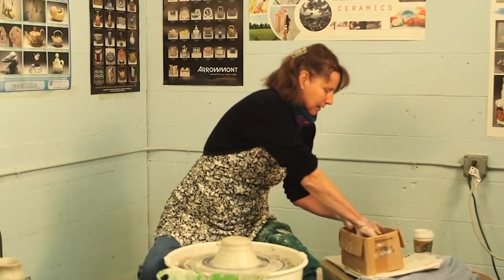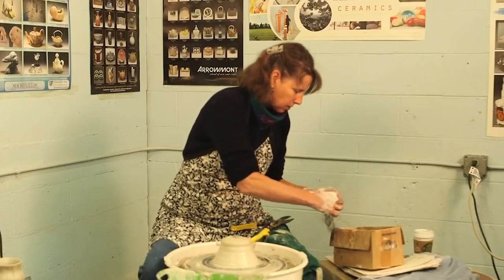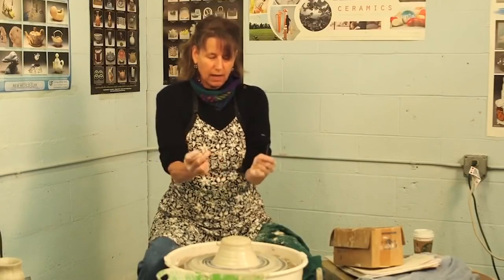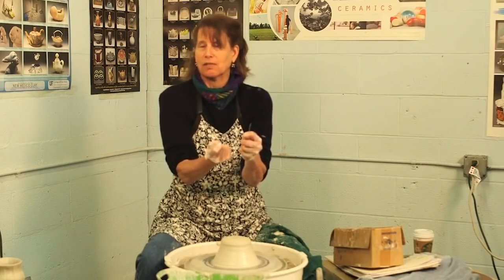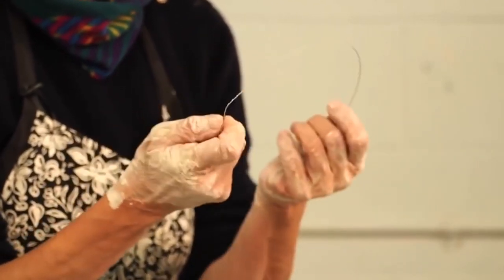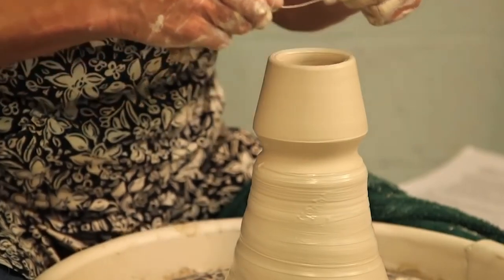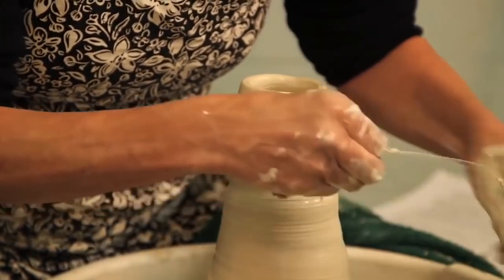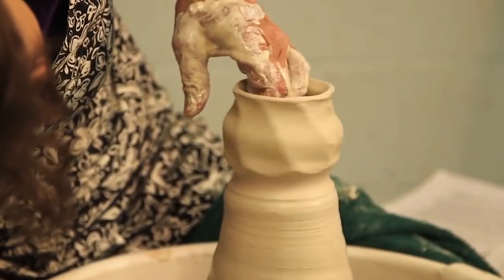How to Make A Twisted Wire Tool for Unique Facets | GAY SMITH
This video is excerpted from Altering Form and Surface in Freshly Thrown Pots, with Gay Smith, which is available in the Ceramic Arts Network Shop